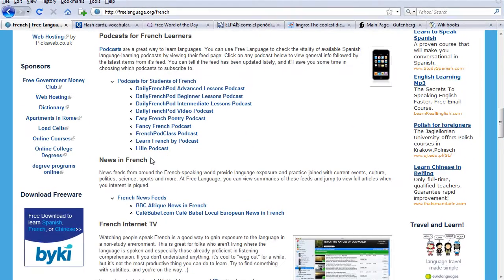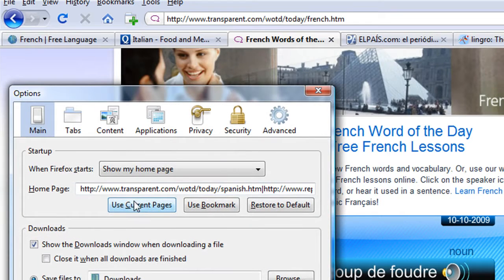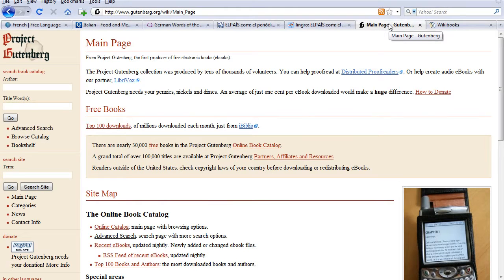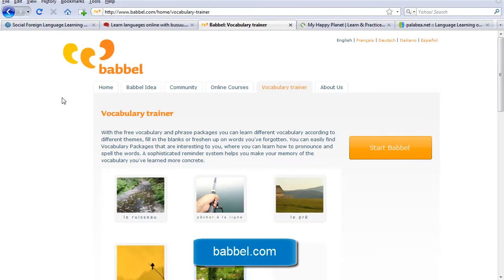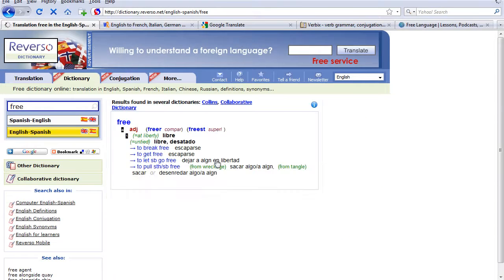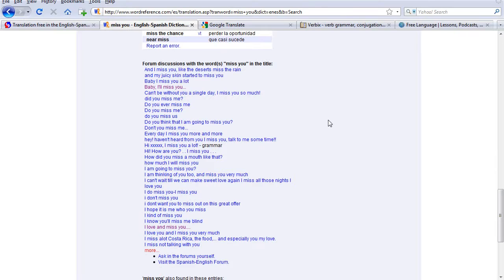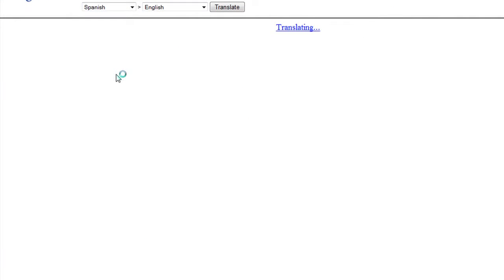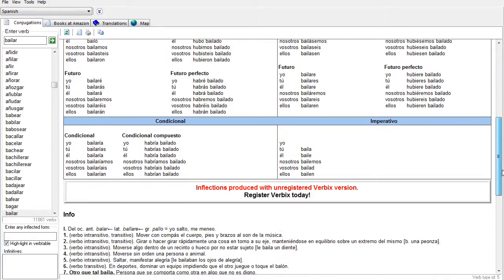Learning Languages Online for Free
To learn English and Enjoy
to write, learn and practice learning English number for kids
لقد أنشأت هذا الفيديو باستخدام محرر فيديو YouTube‏ Learning any language so easily and so free, we save your time and gather the important links for learning any language so easily and so free, so effectively and so faster, all you have to do, visit our site and choose the language you want to learn
I’m so sorry for poor of my videos , promising by gathering for our learners in my blog the important links for learning language, Learn any language in hundred lessons through English from that link